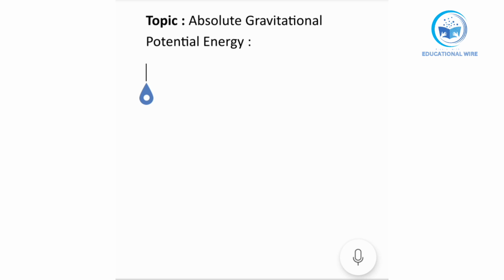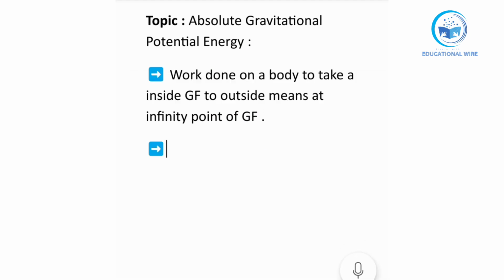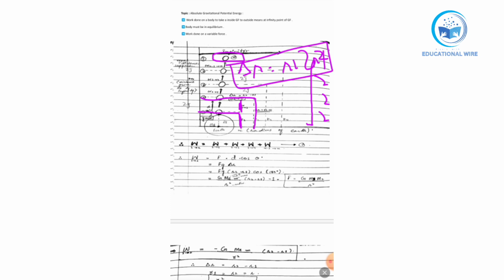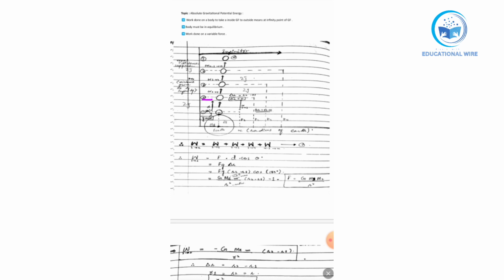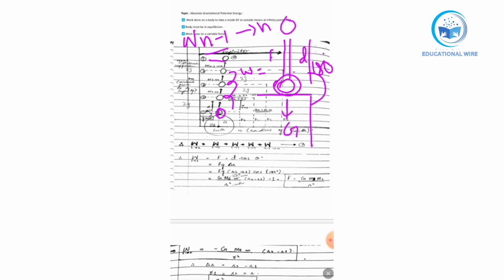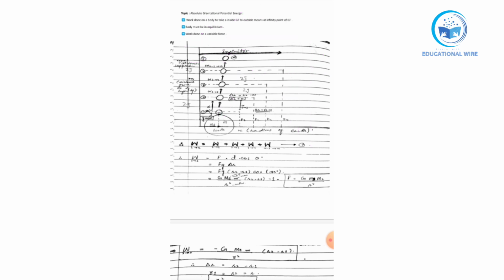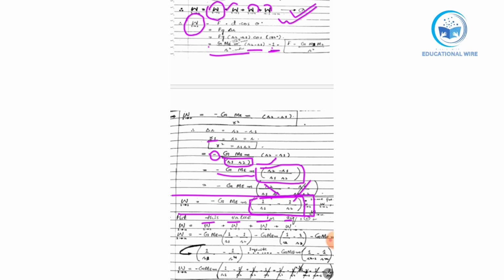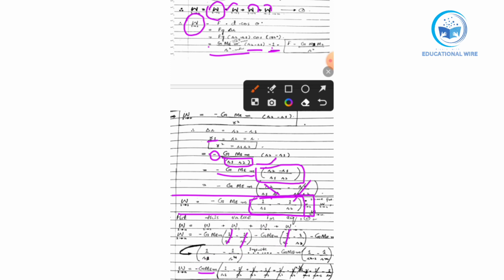"Unveiling the Secrets of Absolute Gravitational Potential Energy | Physics Lecture"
Dive into the fascinating world of absolute gravitational potential energy in this enlightening physics lecture! 🚀 Join me as we unravel the mysteries of gravity's influence on energy and explore its implications in the cosmos. From celestial bodies to everyday objects, discover how this fundamental concept shapes our understanding of the universe. Don't miss out on this captivating journey through the cosmos!

🔬 Topics Covered:
- Understanding Gravitational Potential Energy
- Absolute Gravitational Potential Energy
- Applications in Astronomy and Everyday Life